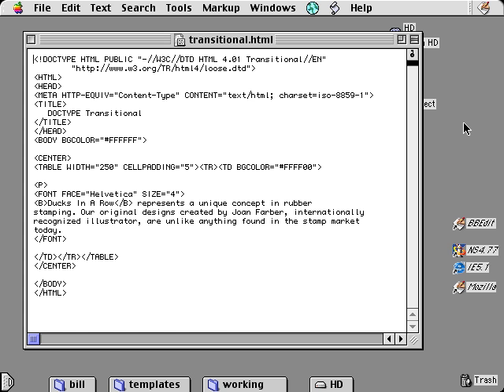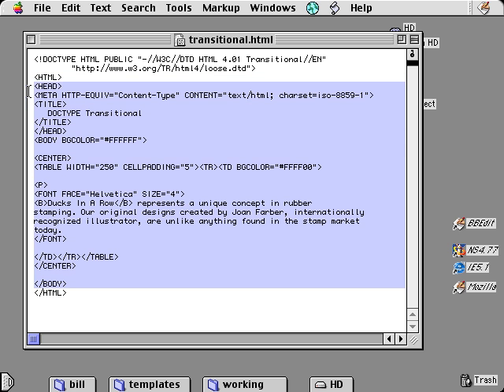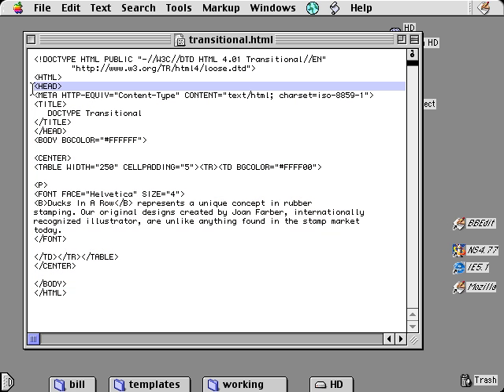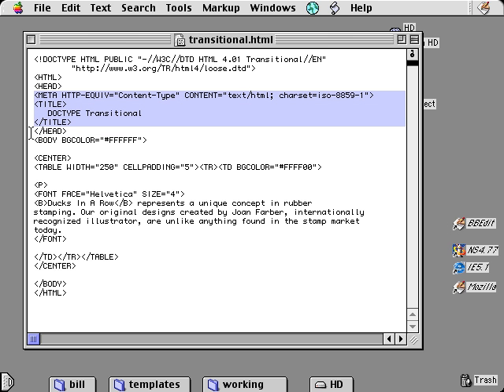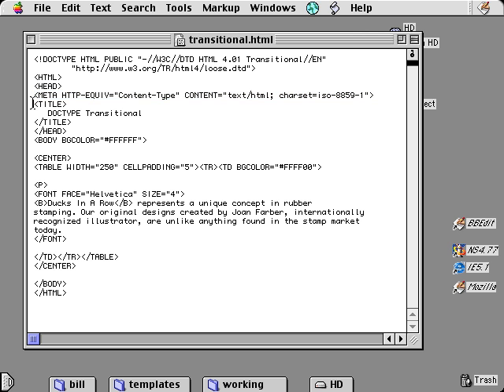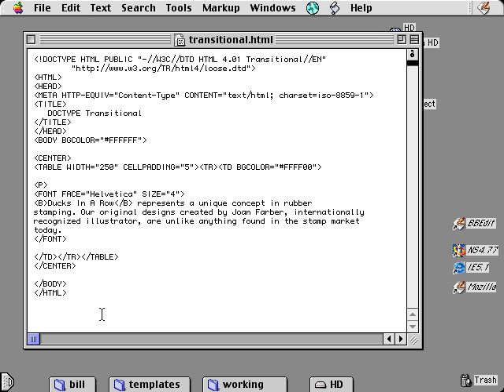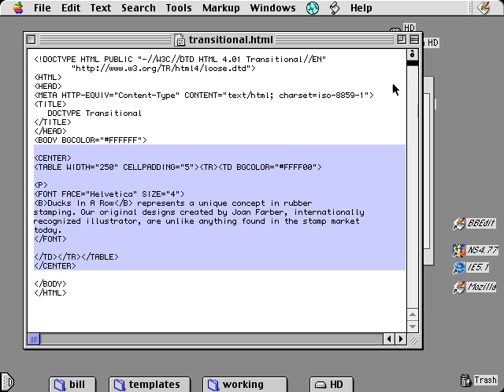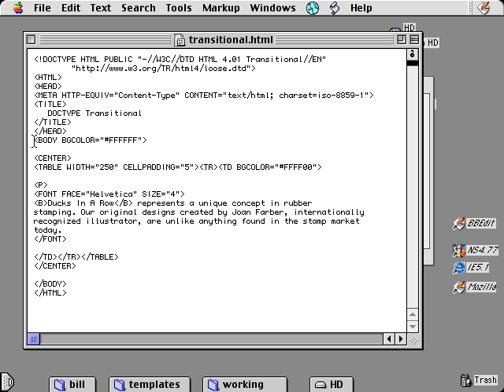How to use html p tag new line tutorial (Part 6)